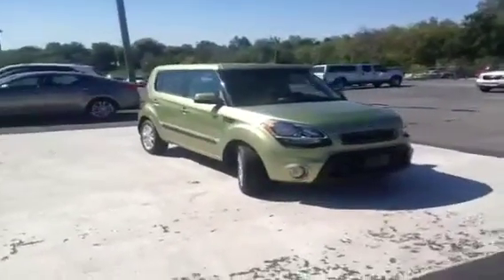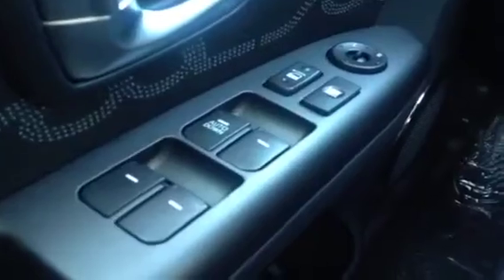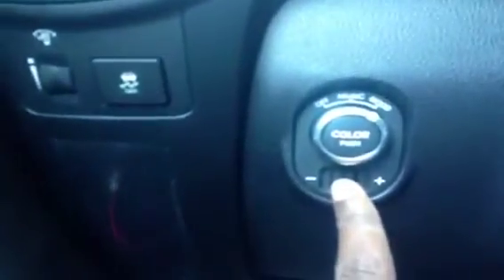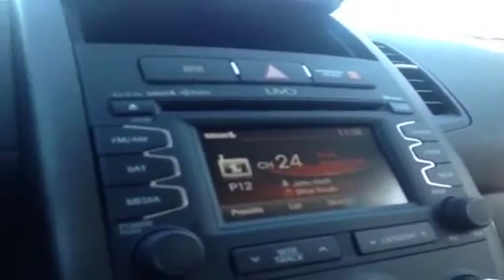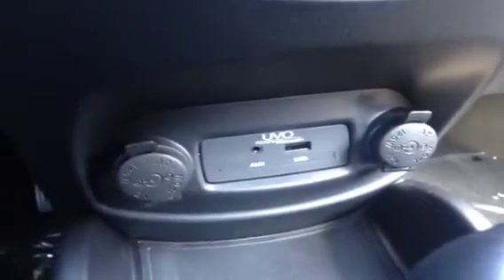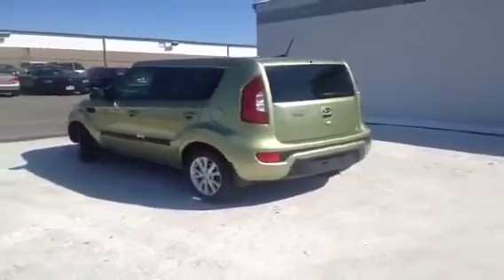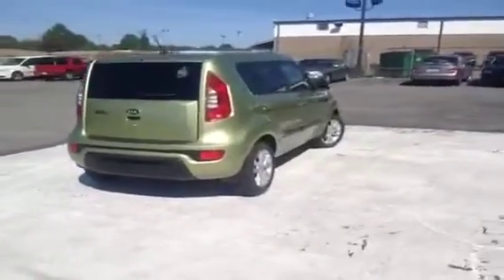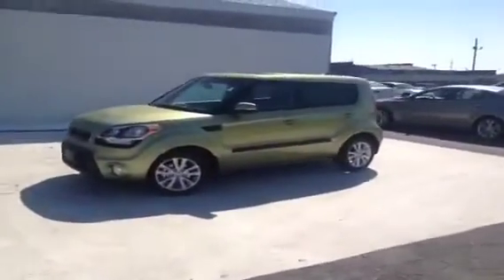2013 Kia Soul + Nashville TN | C497402 | Carnival Kia